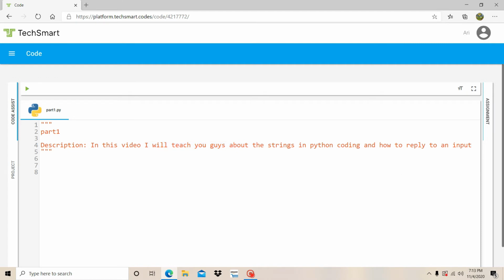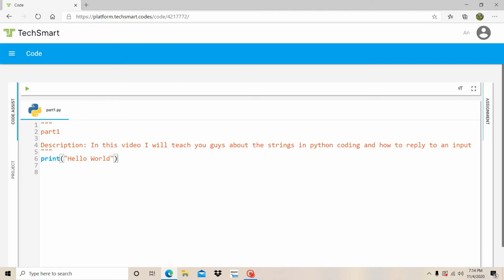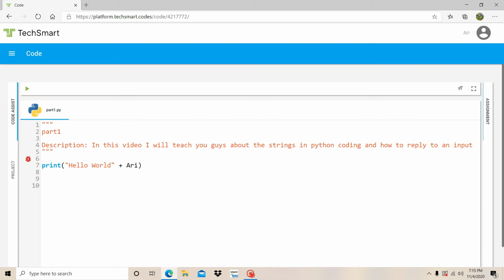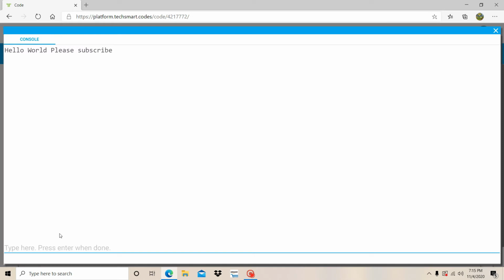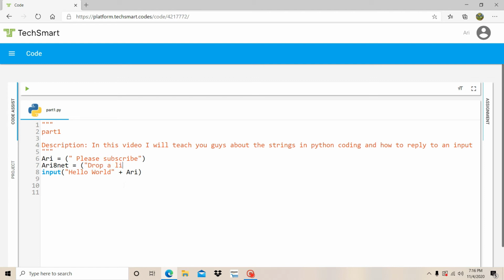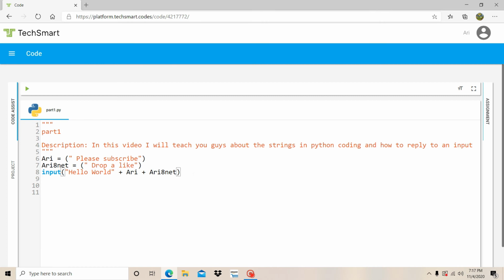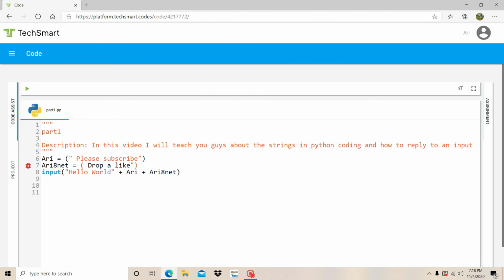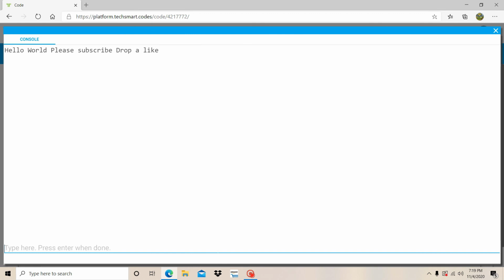Python coding for beginners(how to print and reply to an input)/Techsmart/#1/Coding with Ari8net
In this video I will teach you how to print a string and reply to an input. First I teach you how to use the print function and then I teach you all about the input function and how to reply to one.